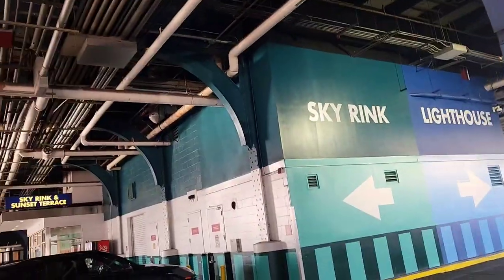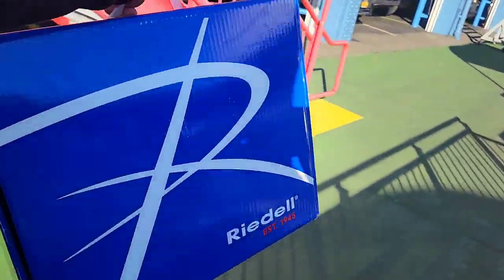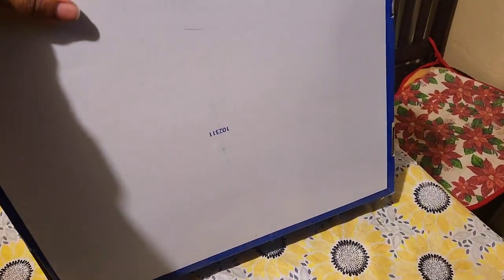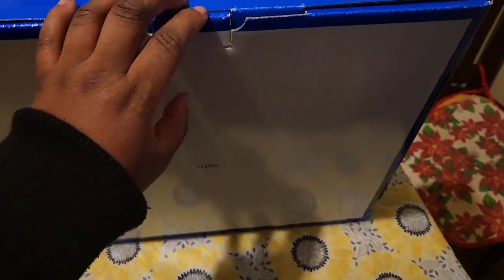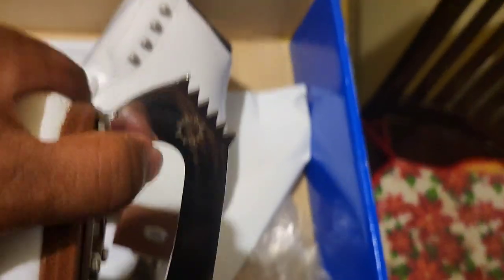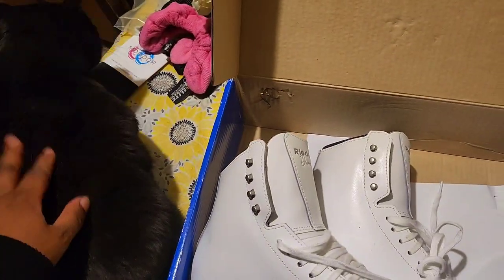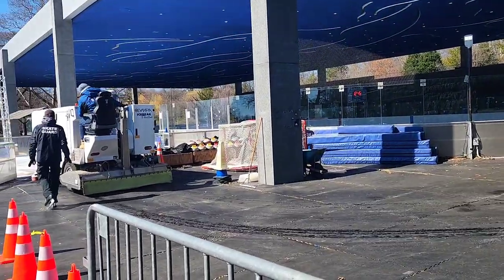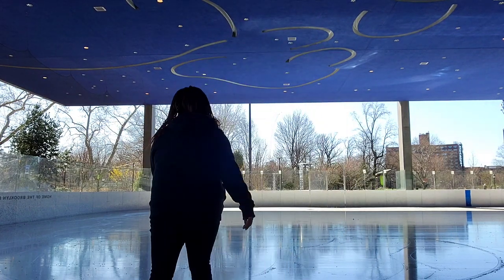Riedell Diamond Iceskate Unboxing and Try on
Buying and trying on my first good pair of ice skates!

Music
Song:Young Me Dreaming
Musician:Carl Storm